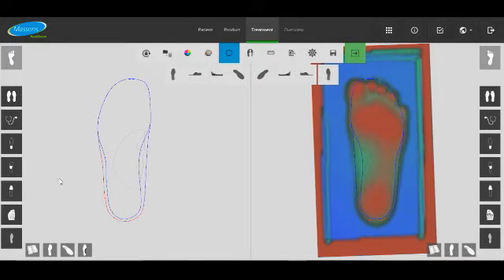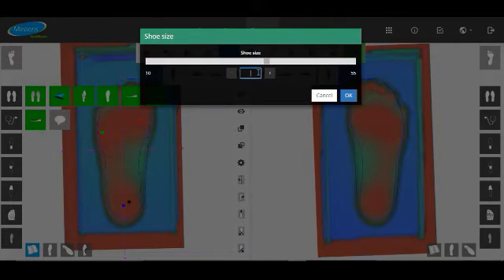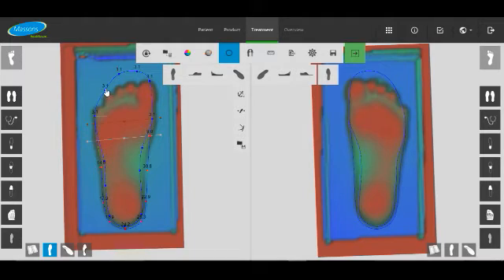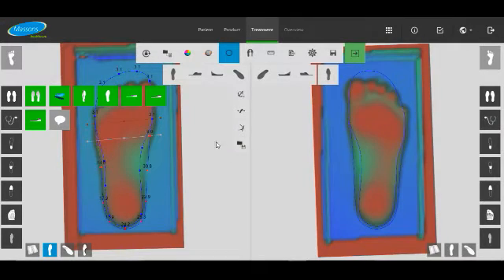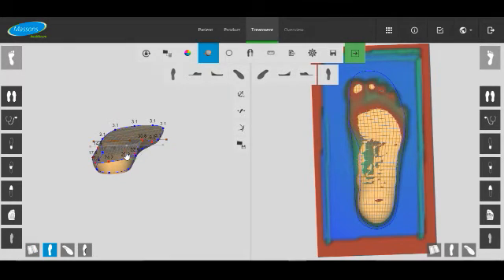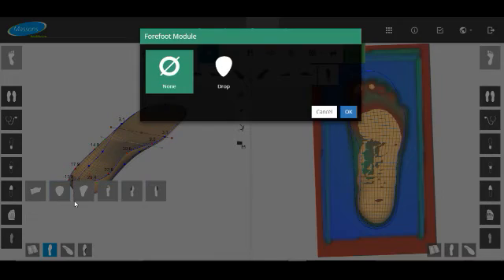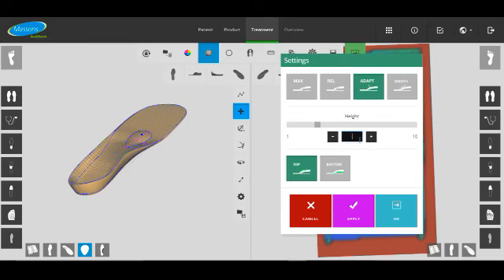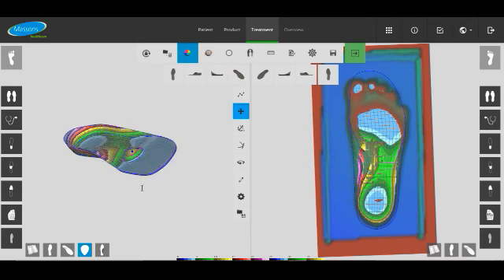Voxelcare Brief Overview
Quick overview of the Voxelcare CAD CAM foot orthotic Design Interface software.